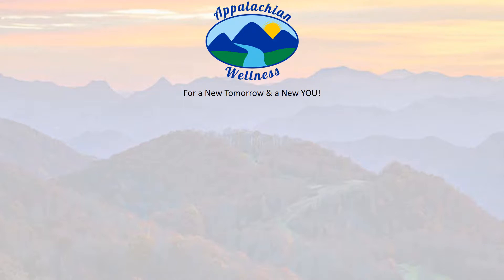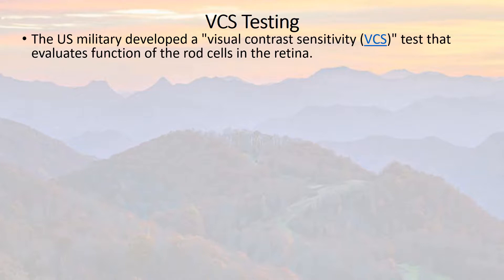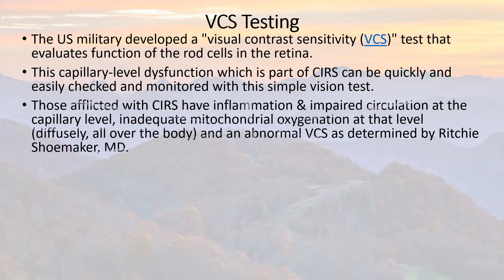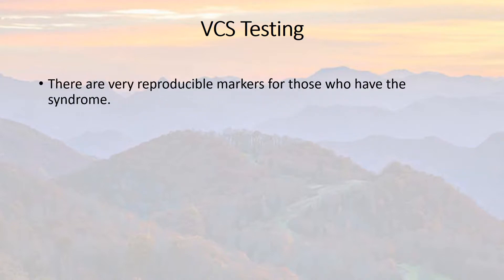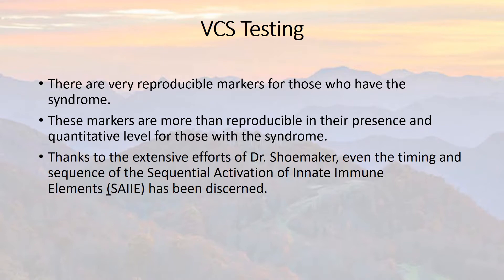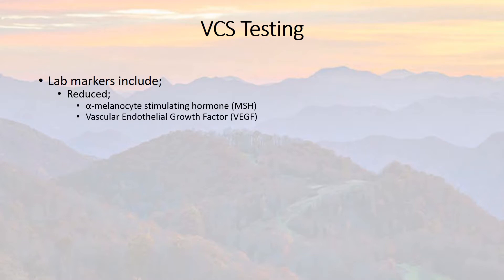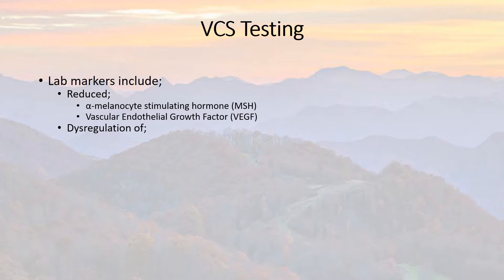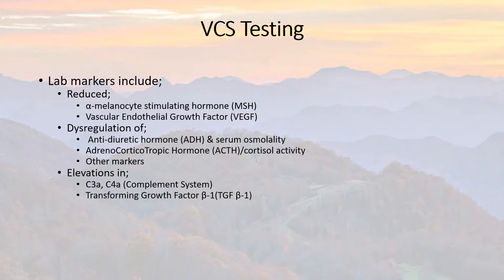VCS Testing in CIRS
Visual Contrast Sensitivity Testing was discovered by the US Military as a sensitive means of detecting inadequate blood flow in the capillary bed.  This is common in CIRS.  Testing is helpful to diagnose CIRS and can be used to monitor therapy.  Testing can be done online at;